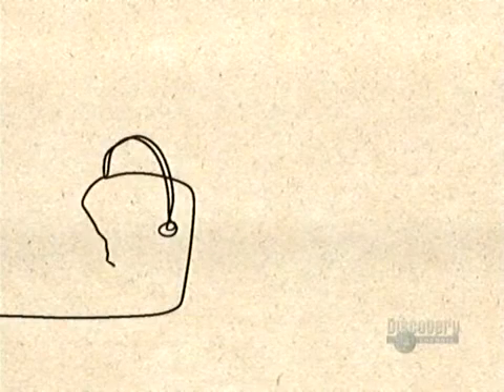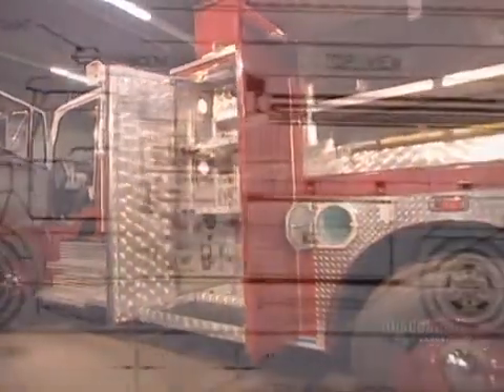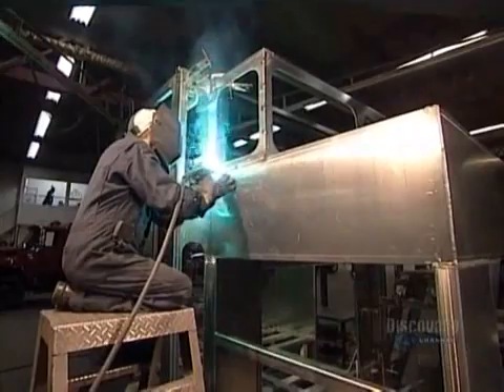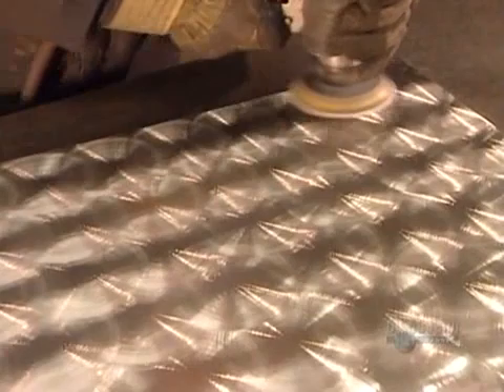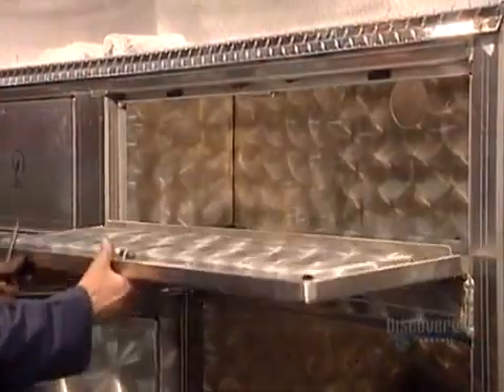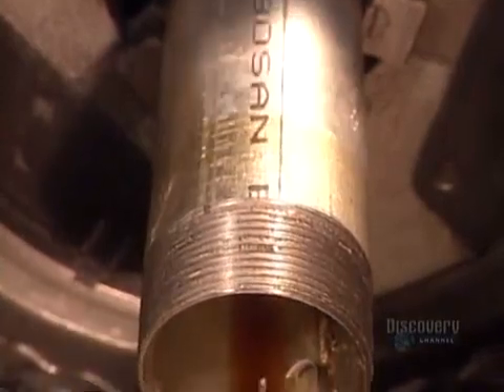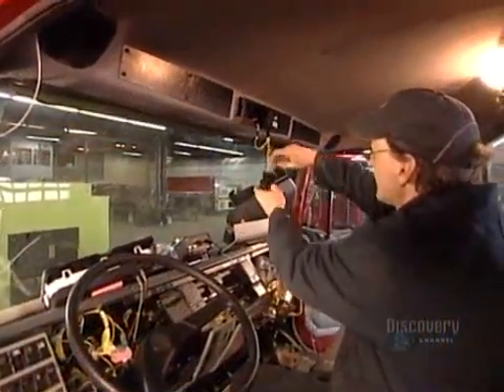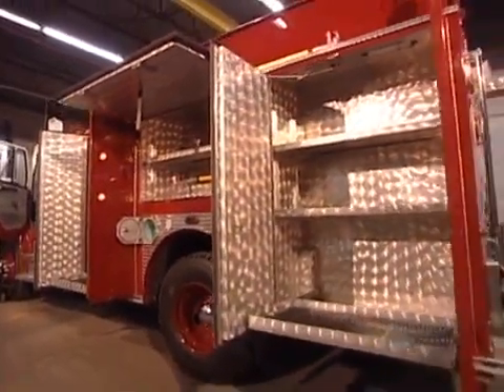How It's Made - Fire Trucks - Season 3